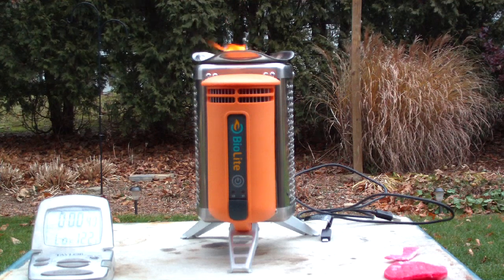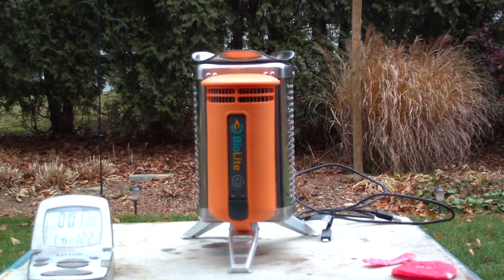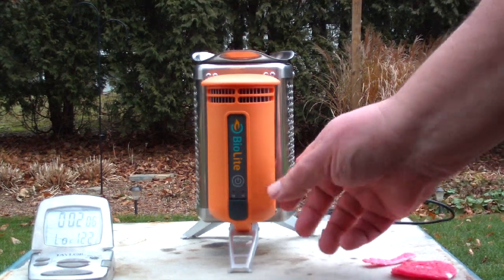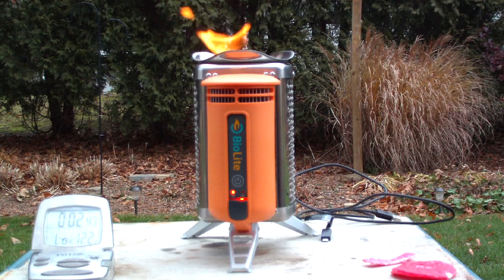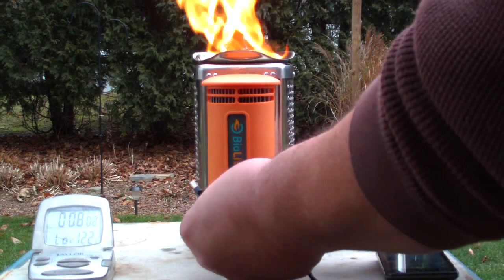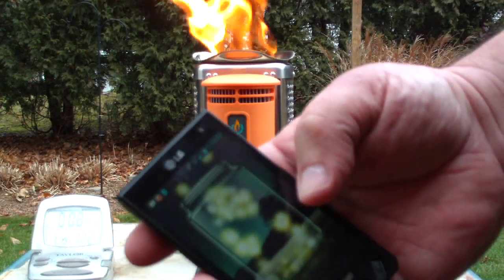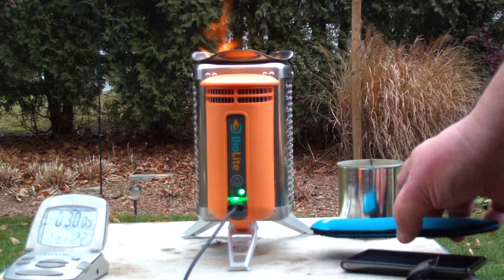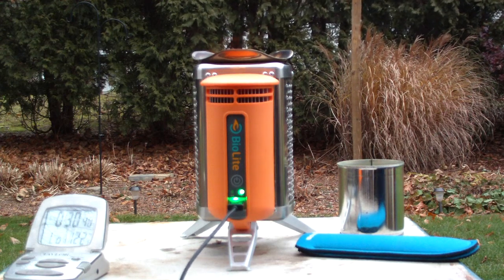BioLite CampStove First Burn/Charge Test.wmv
In this video I do my first burn using wood pellets for fuel. I also do a little test to see if the BioLite CampStove will charge my cellphone.

This test was more to see how the stove runs and to watch the pretty lights. There will be more tests coming.
Hiram